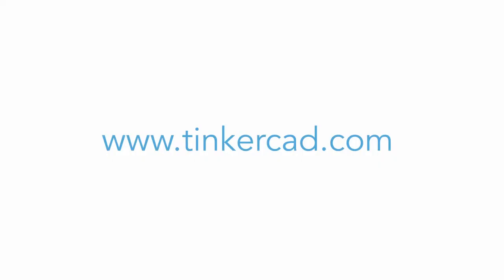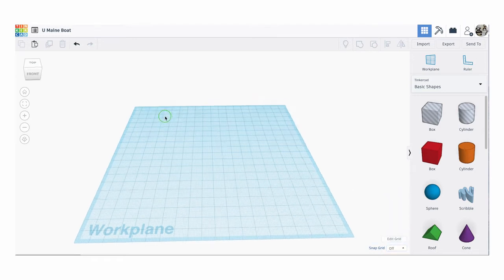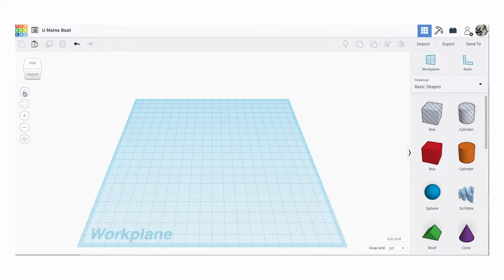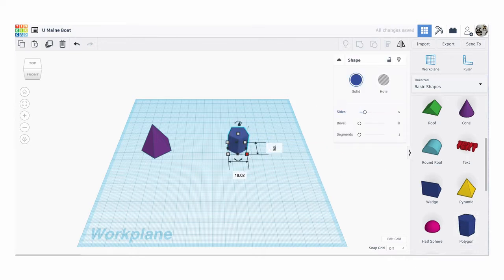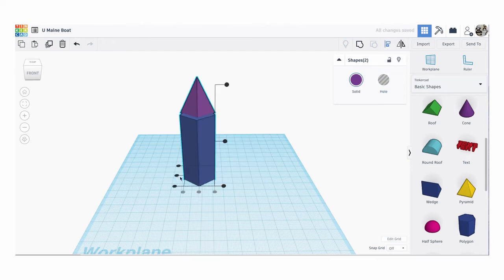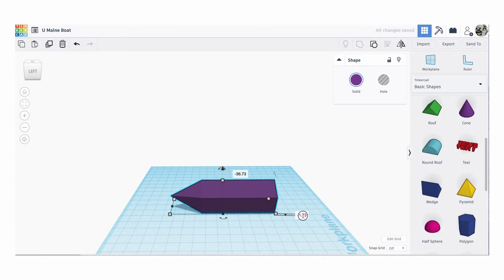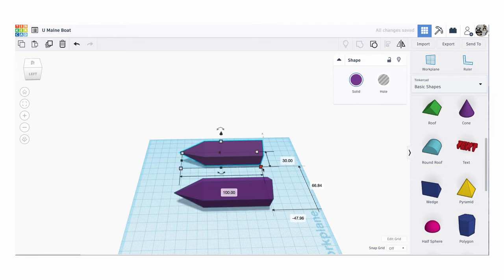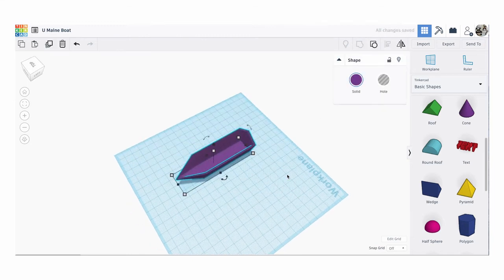Tinkercad Design a Boat (University of Maine)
Explore the world of design for 3D using Tinkercad to create 3D models. This video will introduce you to how to build your own 3D model of a boat using Tinkercad just like the world's largest 3D-printed boat at the University of Maine. You will find step-by-step instructions included in this video to get you familiar with all the features of Tinkercad. You'll learn why it is important to learn 3D modeling so that you can MAKE ANYTHING!